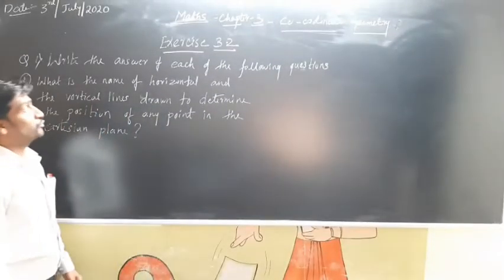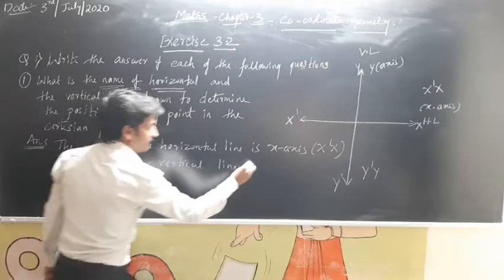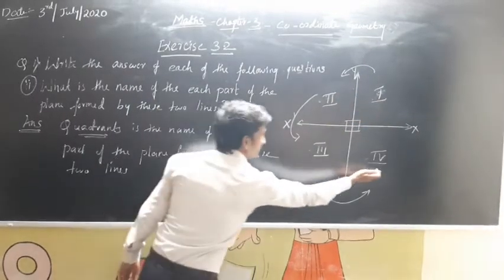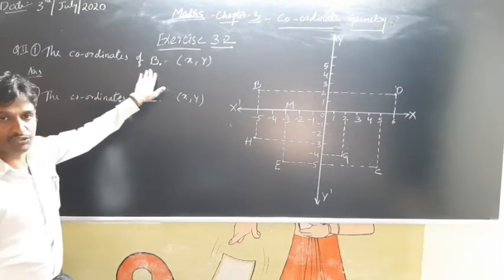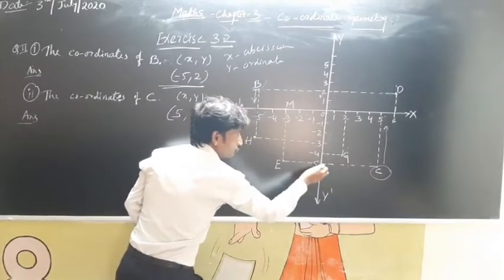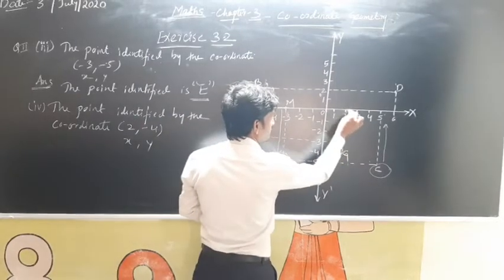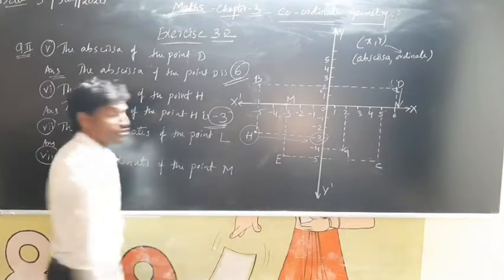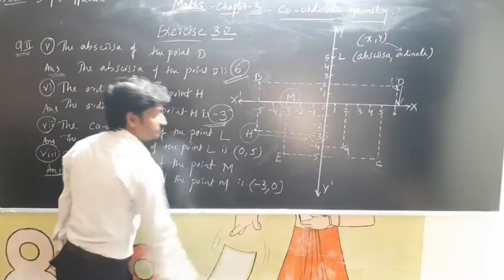CBSE/GRADE 9/MATHEMATICS/CHAPTER 3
SOLVING EXERCISE 3.2